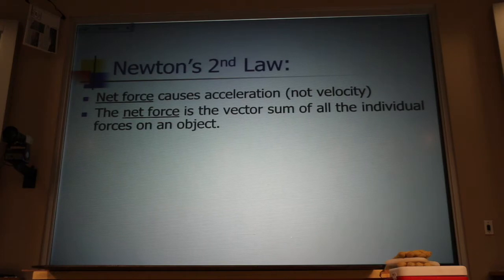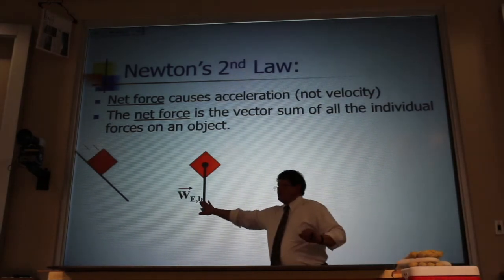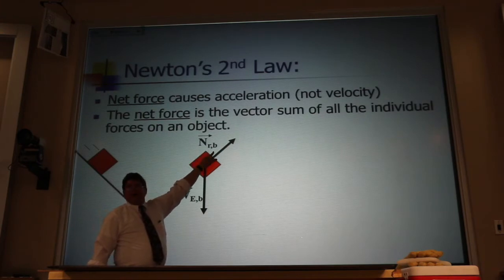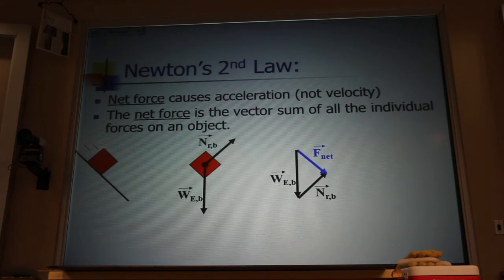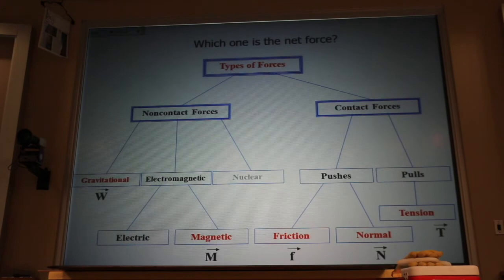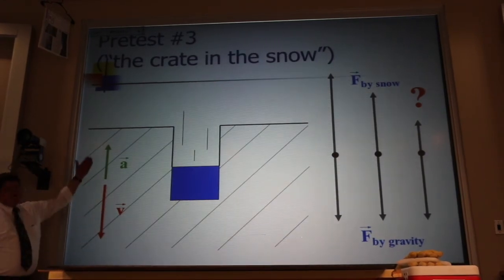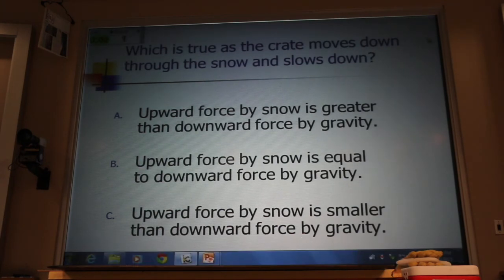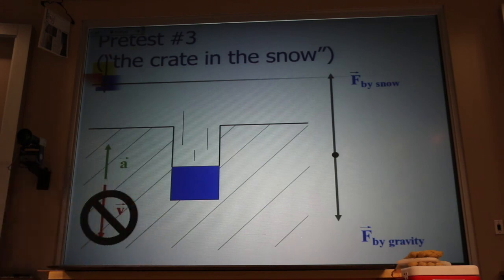Newton's Second Law Quick Concept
The concept behind Newton's Second Law (not the equation) is presented.  A net force causes a mass to accelerate.